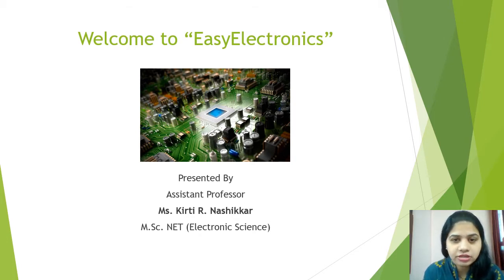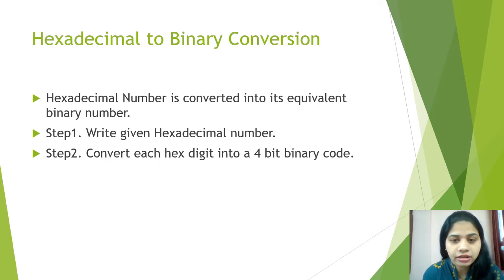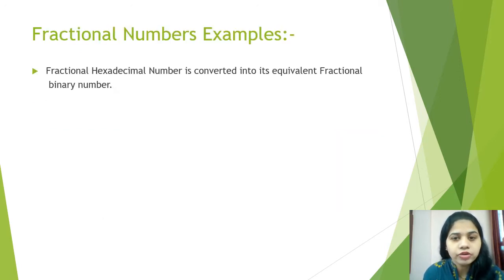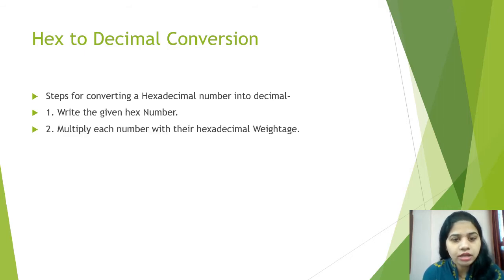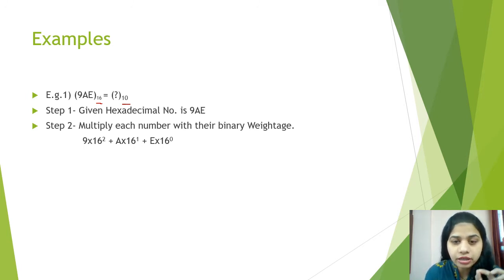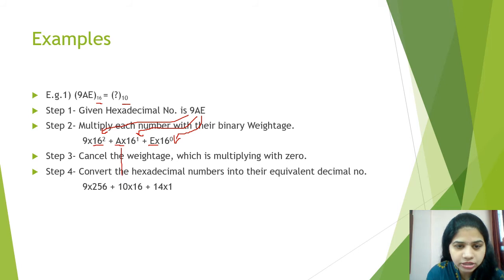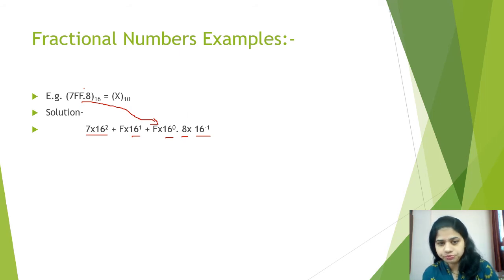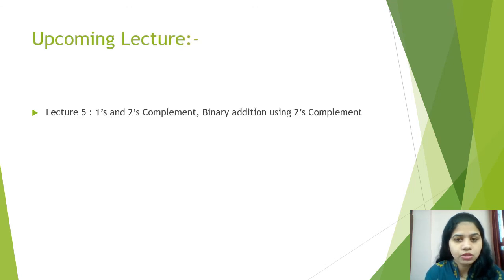hexadecimal to binary and hexadecimal to decimal inter conversions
In this lecture, the steps for converting a hexadecimal number to binary number and hexadecimal to decimal number is discussed. some of the problems are also given in the exercise for more practice of students.